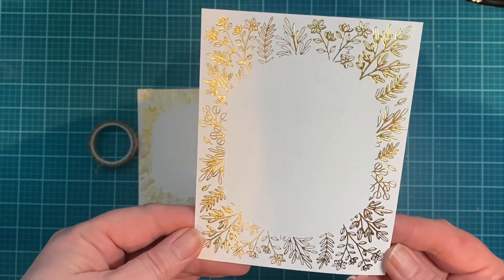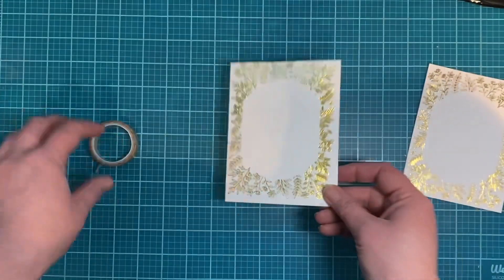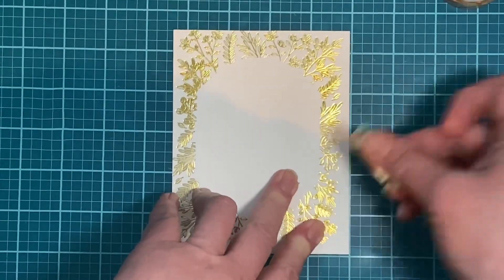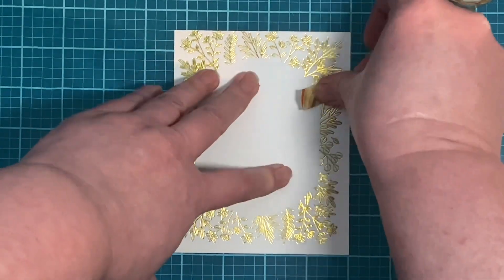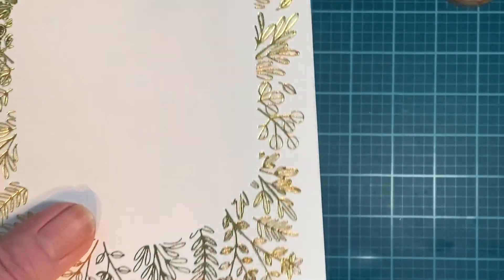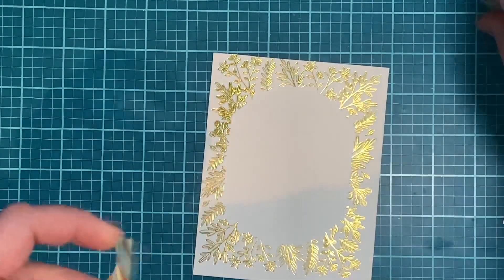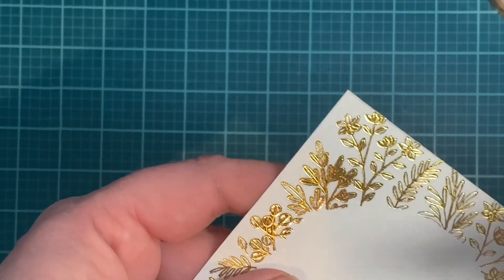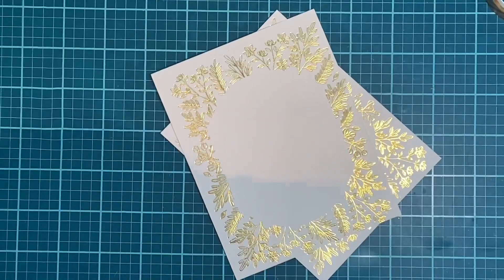How to Correct Overfoiling on Your Projects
In this video, I share a quick tip on how to correct and fix over foiling on your projects. This is a quick and easy￼ tip using what most of us have on hand.